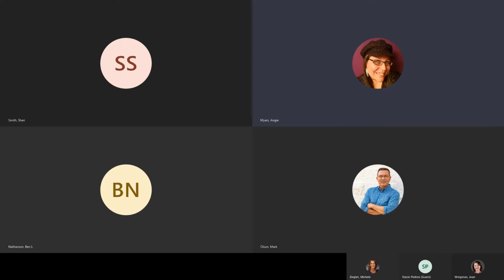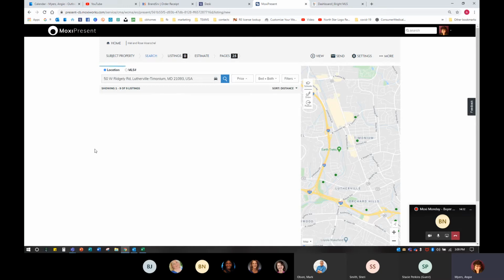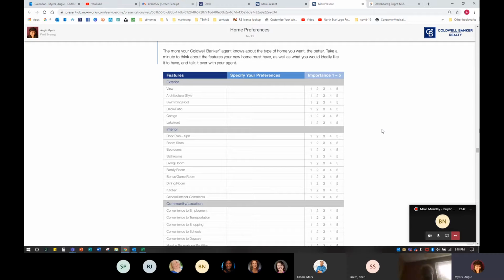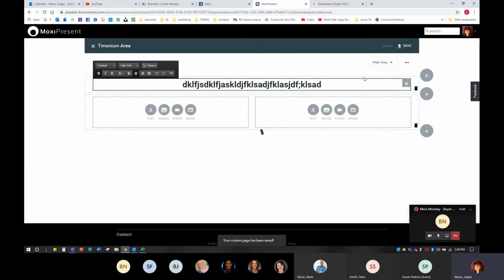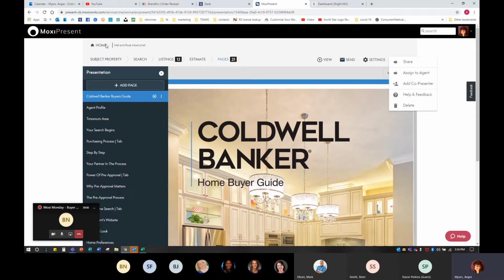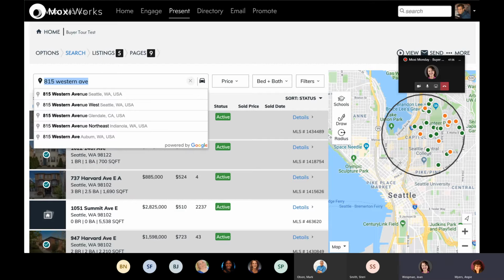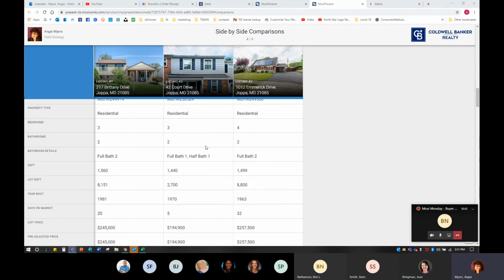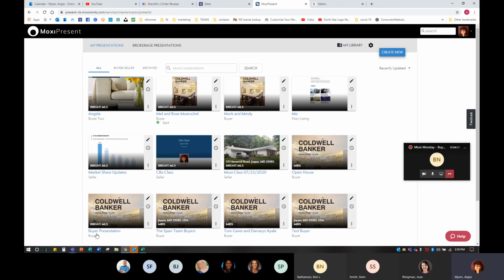Moxi Monday Buyer Presentations and Tours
Find the perfect property for your buyer clients or create a CMA on a potential property with a Buyer Presentation or guide your clients from listing to listing with a detailed buyer tour experience with a Buyer Tour.